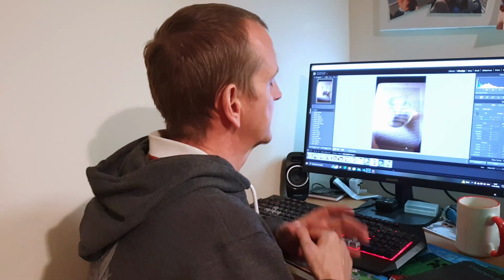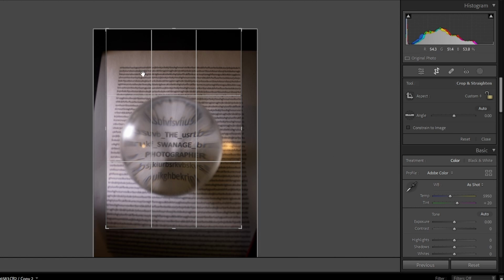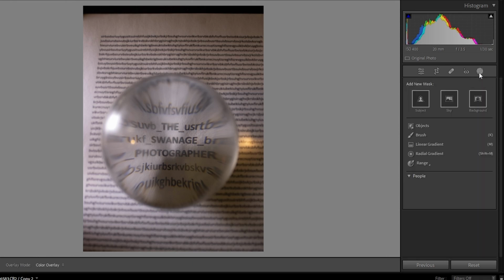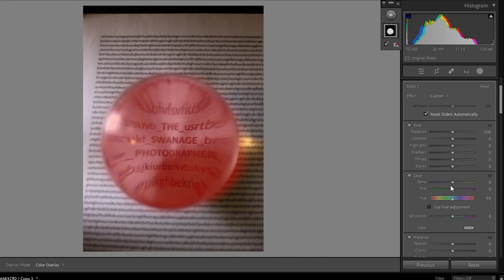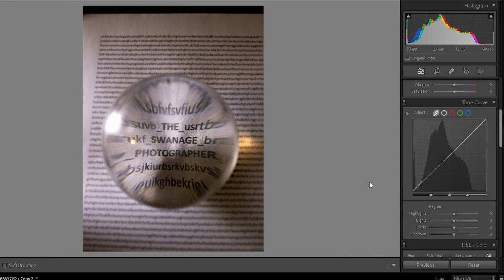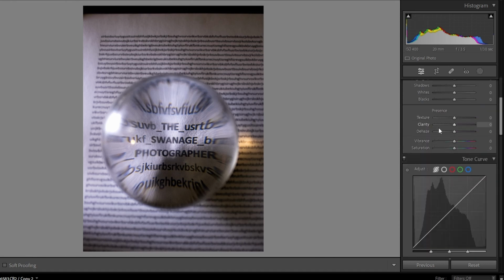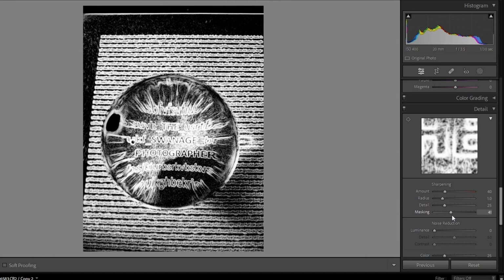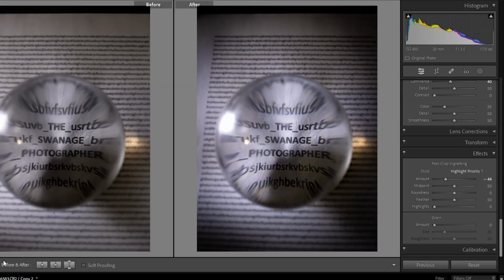Easy Lens ball photography at home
From time to time you might want to do some photography at home. This easy Lens ball shot is so simple its unreal.

This was not the ideal start to the new year for me. However, as I am unable to go out for my photography I decided to do some shooting at home. This must be the most easiest one to do AND I even go over the editing - Thought to be honest you don't need to. So a full how to with Lightroom tutorial, cant be bad!